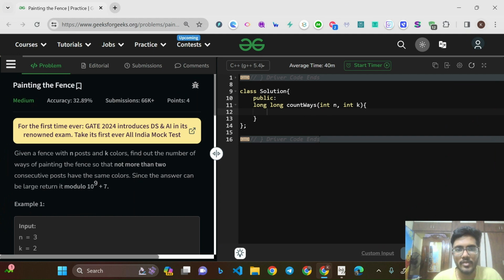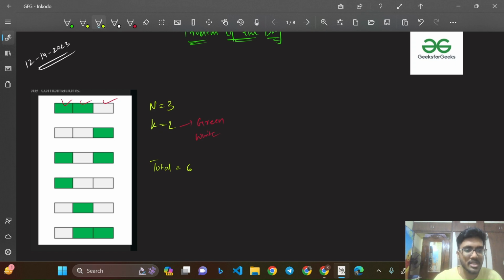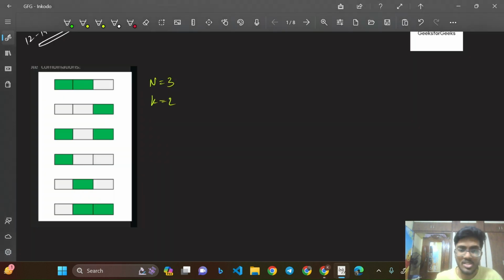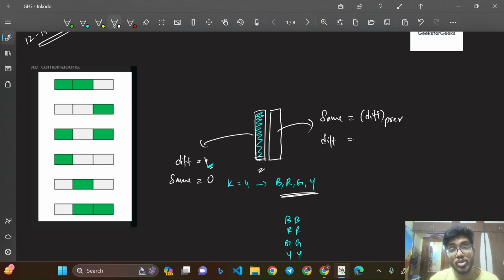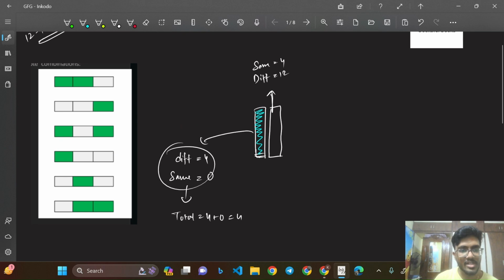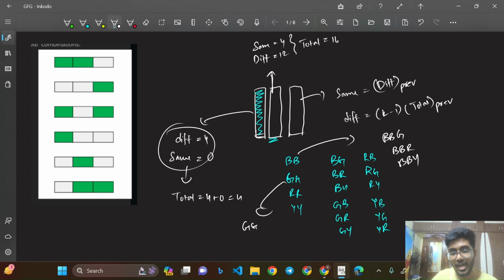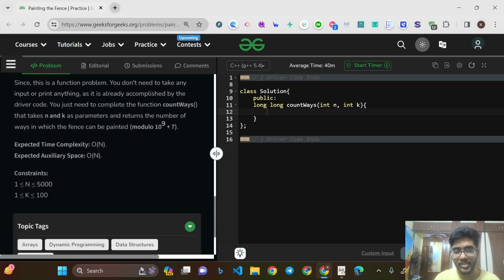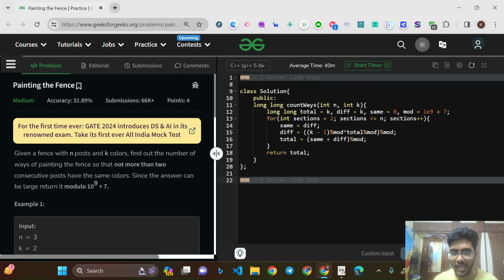Painting The Fence | 🧑‍💻 C++, Java, Python | S.C ➡️ O(1) | Space Optimized Dynamic Programming | GFG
Today's problem is "Painting The Fence" which is a medium level question and has been asked by Bajaj Electricals Private Limited.

In this video, I will explain a Space Optimized Dynamic Programming solution to solve this problem which is both time efficient, O(N) and space efficient, O(1).

00:00 Introduction to the problem
02:14 Understanding the problem
04:02 Framing the approach to solve the problem (Painting Fence Algorithm)
16:53 Framing the code